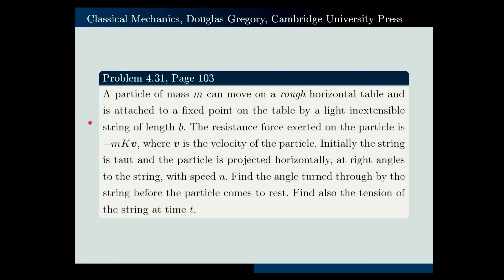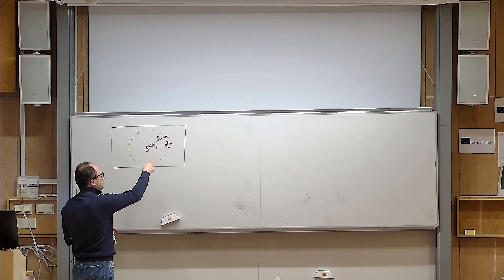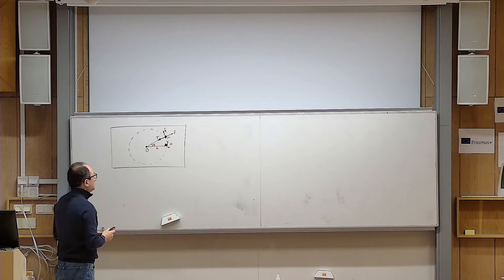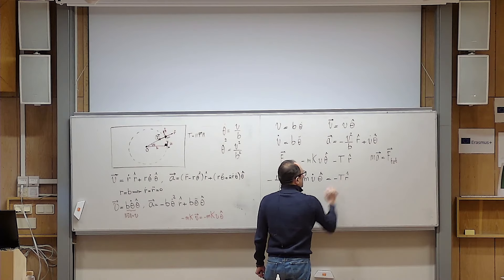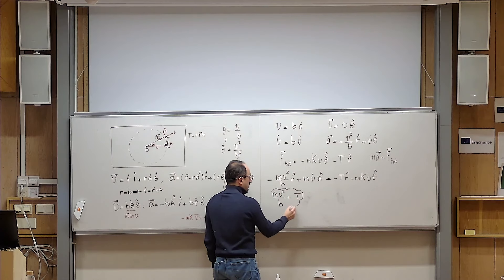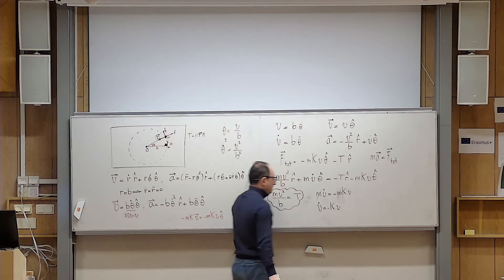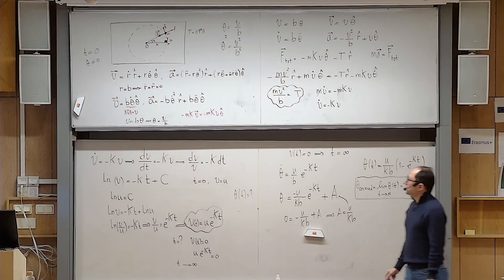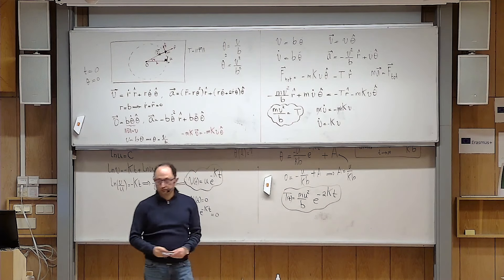Problem 4.31, Classical Mechanics, R. Douglas Gregory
In this video, I discuss the solution to problem 4.31 in the book
"Classical Mechanics, R. Douglas Gregory, Cambridge University Press, 2006".